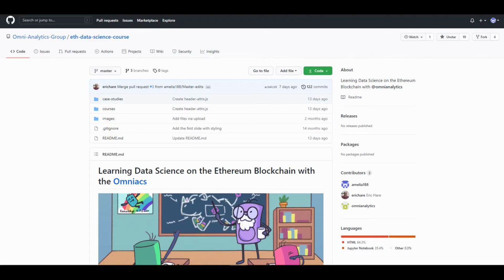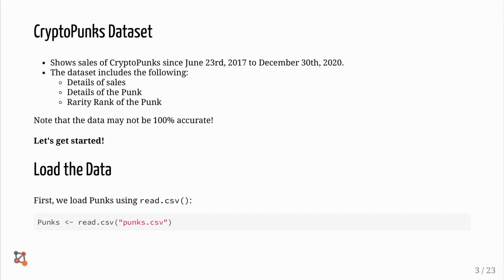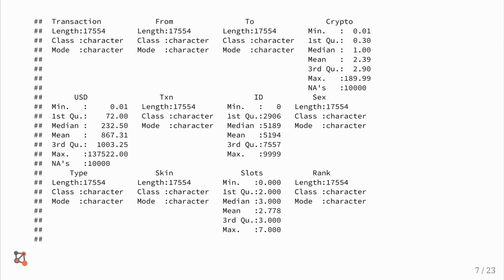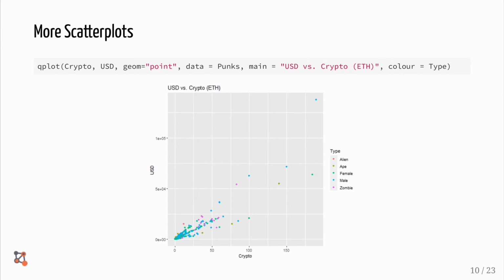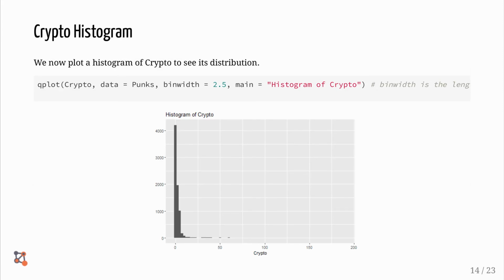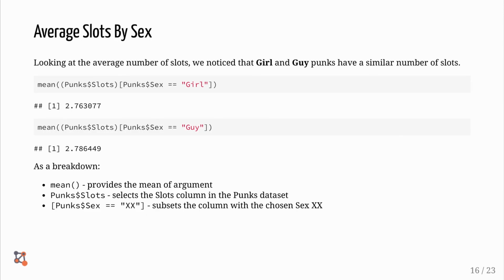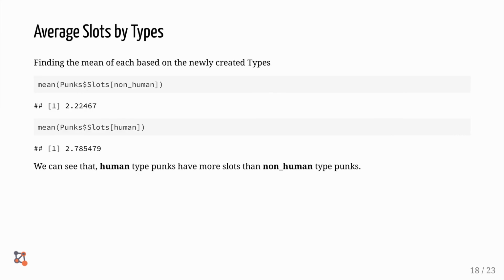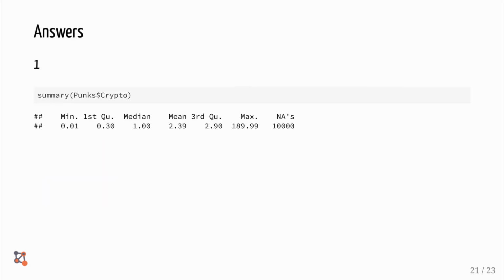Basic Data Structures and Munging - Motivating Example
This video lecture walks our excited digital data omniacs through a motivating example of why a blockchain analyst would want to use the R programming language. It is the 1st video of Module 1, Basic Data Structures and Munging, created for the Learning Data Science on the Ethereum Blockchain with @omnianalytics online course.